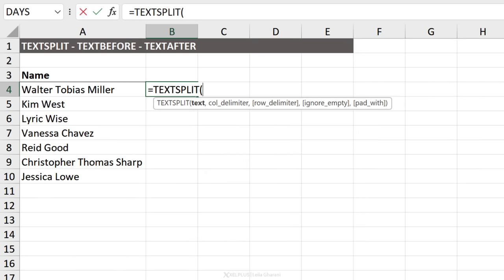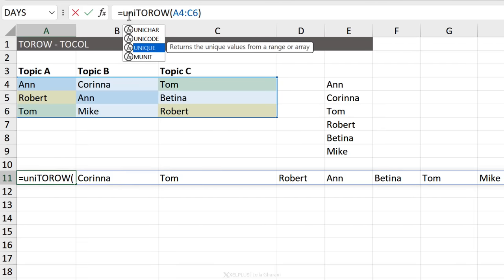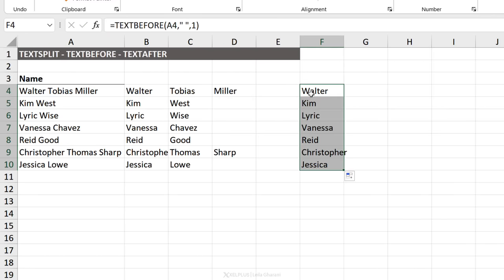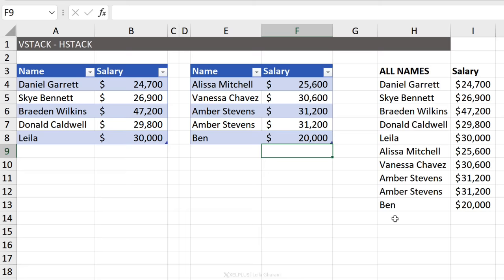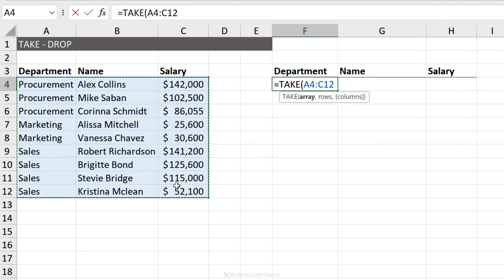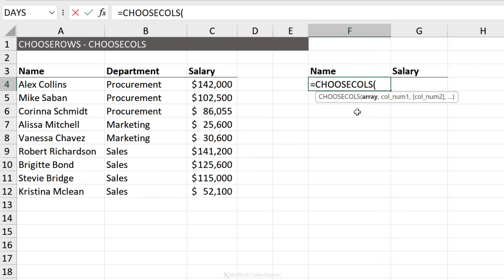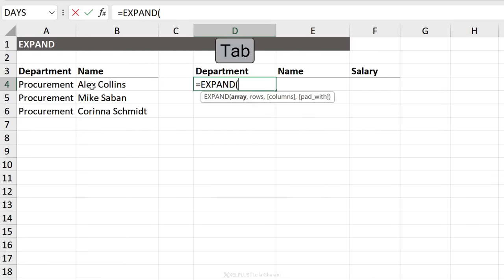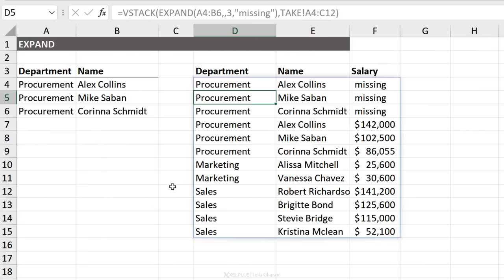Breaking News! We FINALLY get the New Excel functions we've been Wanting!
Discover the latest and greatest Excel functions recently released! In this tutorial, we unveil a set of powerful new tools that make data management and analysis even more intuitive. Perfect for everyday Excel users, these functions are as user-friendly as UNIQUE, SORT, FILTER, and XLOOKUP.

🔍 What You'll Learn:
▪️ New Function Showcase: Get an overview of the newly introduced functions like TEXTSPLIT, TOCOL, TOROW, and more.
▪️ Practical Examples: See these functions in action with real-world examples, making it easier to understand and apply them.
▪️ Dynamic Data Management: Learn how to create dynamic lists, split text into multiple cells, and efficiently manage data in rows and columns.

If you have Office 365, then you can open the file on your version of Excel to see the new function names in your language.

We get TEXTSPLIT to split text based on multiple delimiters (such as multiple spaces). We can grab the part of text before a delimiter with TEXTBEFORE and after a delimiter with TEXTAFTER.
We have TOROW and TOCOLS to combine data from multiple ranges into a single row or a single columns. Together with the UNIQUE function you’ll be able to get a unique list of values from multiple columns.

We also get CHOOSECOLS and CHOOSEROWS to select which columns and rows from a range you want returned. A great use-case is to combine CHOOSECOLS with the FILTER function to return columns from different places.
WRAPCOLS and WRAPROWS allows you to take horizontal or vertical data and create multiple columns or multiple rows from it.
TAKE & DROP functions allows you pick which part of a table you want returned. You can keep the first top rows or the last rows. You could combine this with the SORT function to get the top results of your dataset.
Finally the EXPAND function allows you to expand a range to a certain number of columns or rows. This will come in handy to calculations that require multiple ranges to have the same size.

00:00 New Excel Functions
00:52 TOCOL Excel Function
01:24 TOROW
01:58 TEXTSPLIT Excel Function
02:40 TEXTBEFORE
03:19 TEXTAFTER
03:48 VSTACK Excel Function
04:32 HSTACK
04:56 WRAPROWS Excel Function
05:28 WRAPCOLS
05:44 TAKE Excel Function
06:56 DROP
07:19 CHOOSECOLS Excel Function
08:20 CHOOSEROWS
08:39 EXPAND
10:21 Wrap up

Availability: Current partly in the BETA channel for those in the OFFICE INSIDER program. More info is here available in the Microsoft Excel announcement